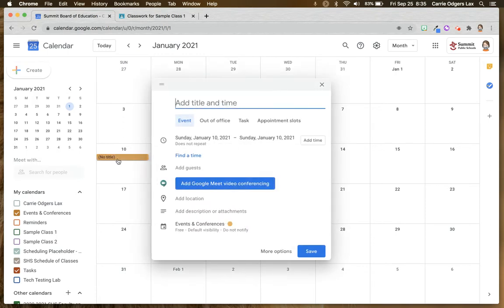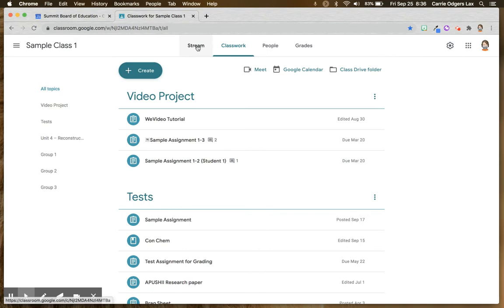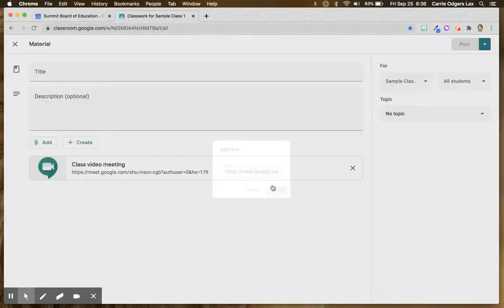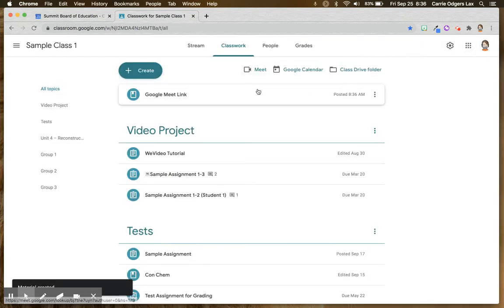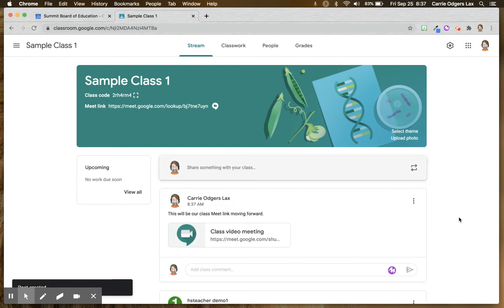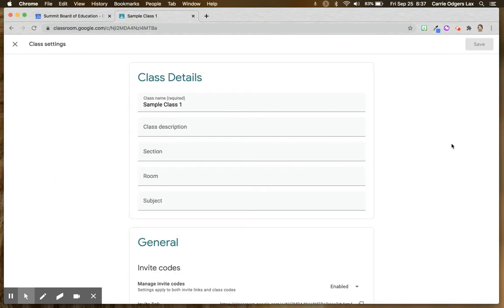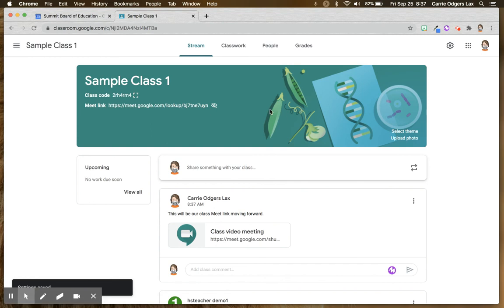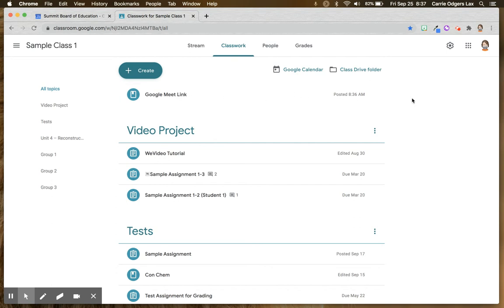Creating GCal Meet Links to Use in Google Classroom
Until Google gets their multi-billion dollar act together and finds a way to ensure that teachers are always the moderators of Meet links generated through Google Classroom, this workaround will help you avoid issues created by students being assigned moderator status.